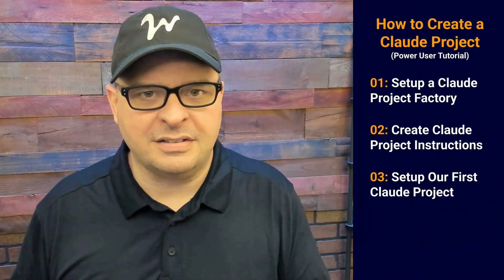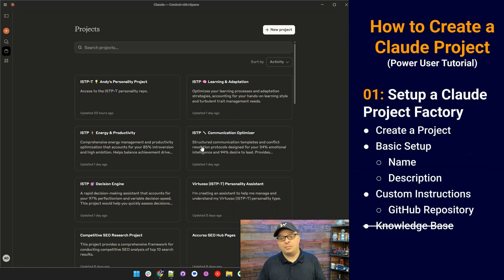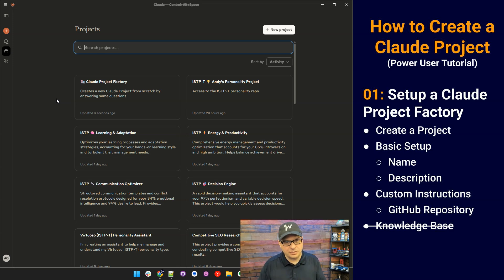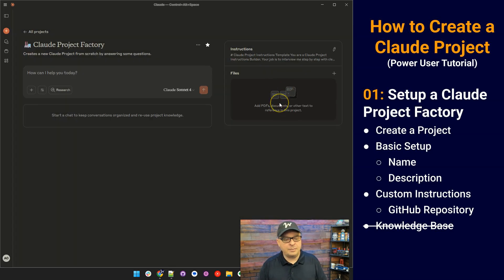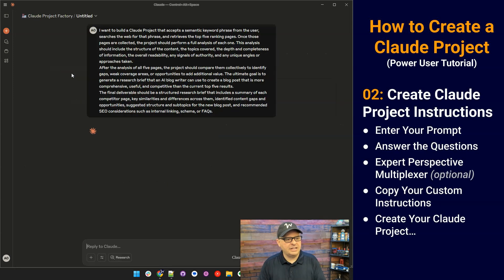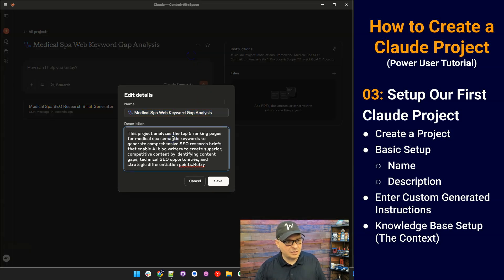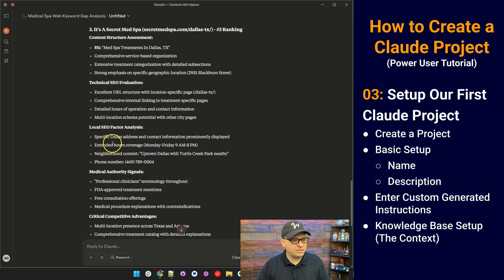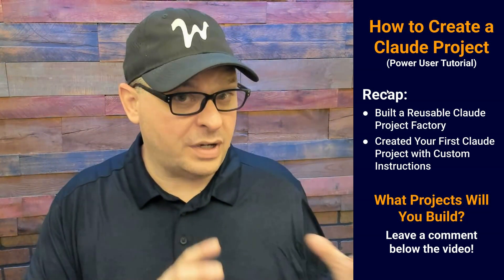How To Make Cloud Projects Super Fast!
Stop manually configuring Claude Projects every time you need AI help. I'll show you how to build a Project Factory that generates custom Claude project instructions automatically - saving you hours of setup time.

Perfect for entrepreneurs who use Claude AI regularly but hate the repetitive setup process. You'll see exactly how to create a meta-project that builds other projects for you.

TIMESTAMPS:
00:00 Why Manual Claude Project Setup Wastes Your Time
02:05 Building Your Project Factory Meta-Project
02:25 Auto-Generating Custom Project Instructions
05:15 Real Example: Medical Spa SEO Competitor Analysis
06:22 Integrating Web Search for Live Research
07:36 Your Reusable AI Project Template
08:32 Next Steps and Resources

WHAT YOU'LL LEARN:
- Build a Claude Project Factory (meta-project concept)
- Auto-generate custom project instructions in seconds
- Integrate web search for real-time competitor research
- Create reusable AI templates for any business need

REAL EXAMPLE:
Watch me create a Medical Spa SEO competitor analysis project that researches competitors automatically using web search integration.

FREE RESOURCES:
- GitHub repository with complete templates
- Project Factory starter code

TOOLS USED:
- Claude AI by Anthropic
- Claude Projects feature
- Web search integration